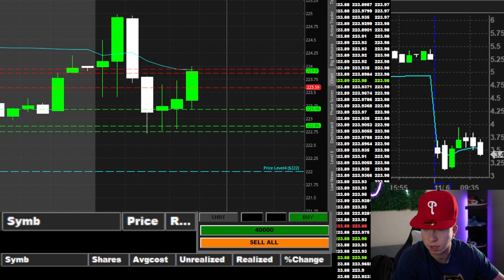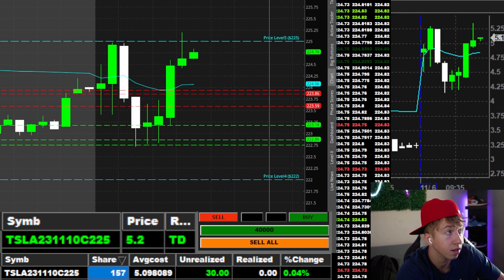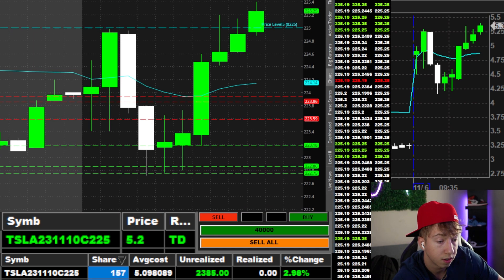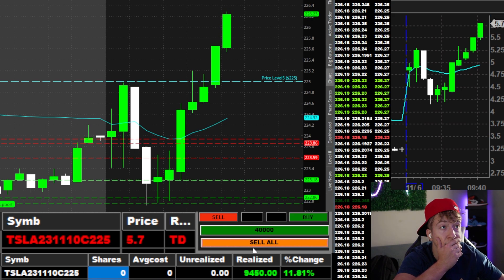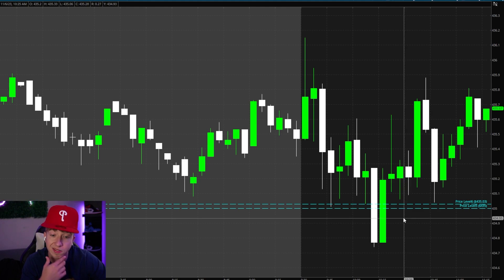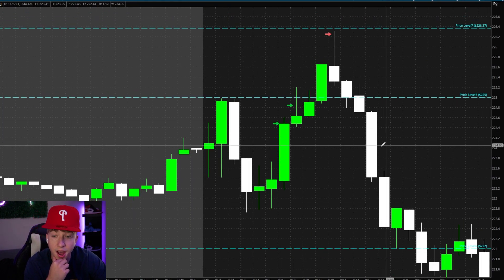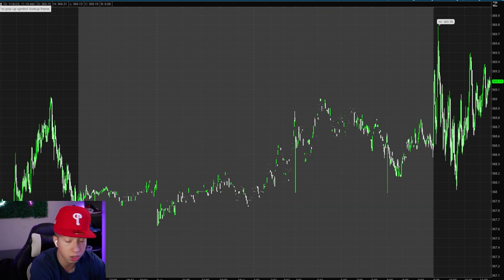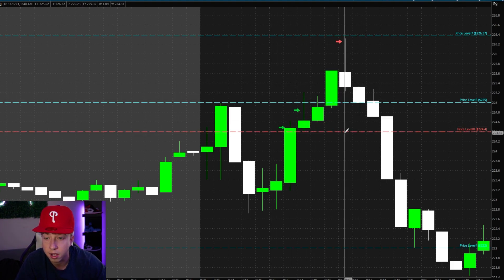How I MADE $9,450 Trading TSLA!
No data, content, or information provided by Stock Method LLC, the Site, or the other products and services of Stock Method LLC, is intended, and shall not constitute or be construed as, advice or any recommendation to buy, sell or hold a particular security or pursue any particular investment strategy.

👑If you don't agree with those terms and our full disclaimer you should not continue watching our videos.